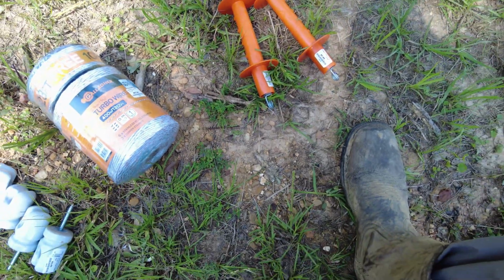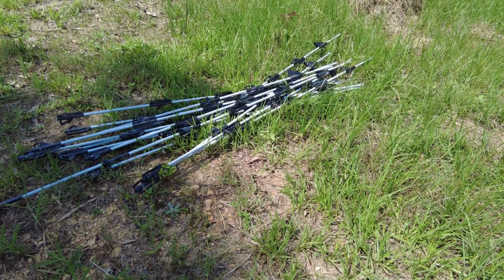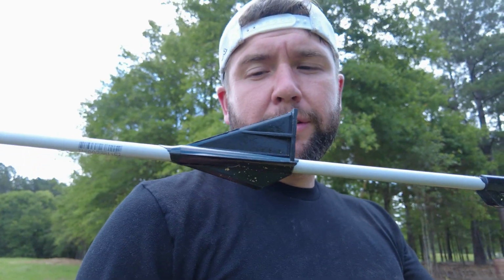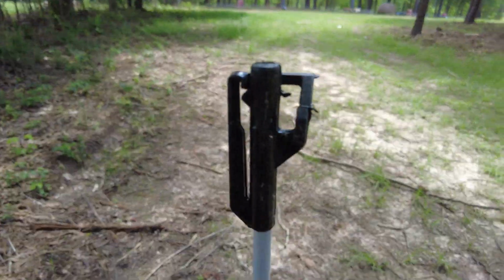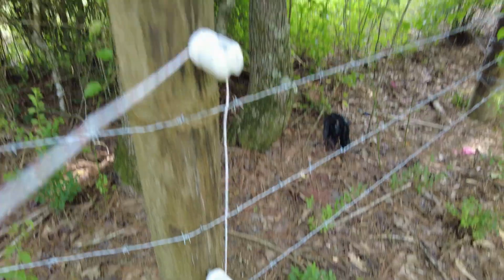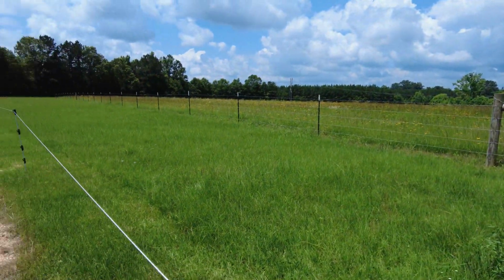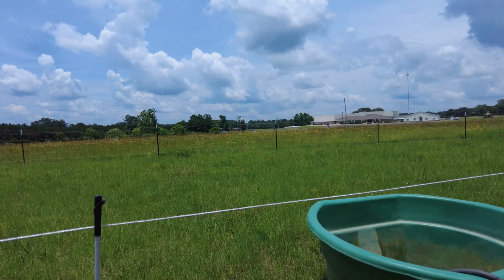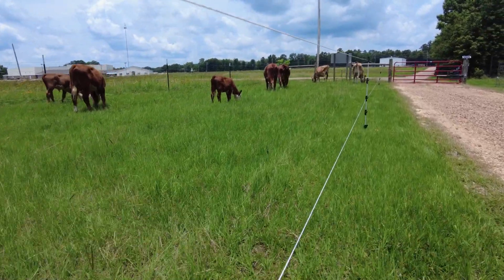Building A Rotational Grazing Paddock | Raising Cattle 101 | Small Farm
Hey y’all!  This is how you own cattle on a small farm, working them around in small paddocks in a true rotational grazing plan. Regenerative agriculture at its best